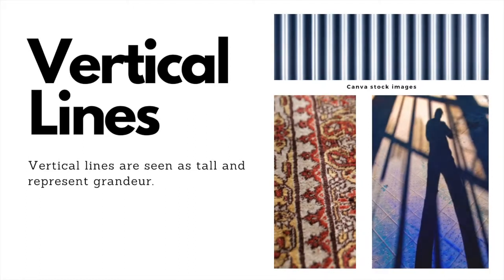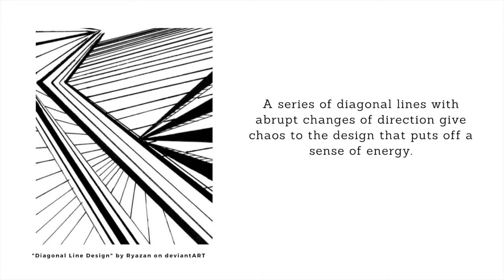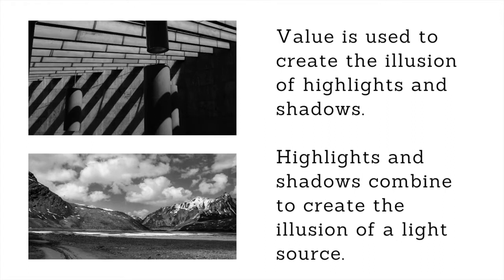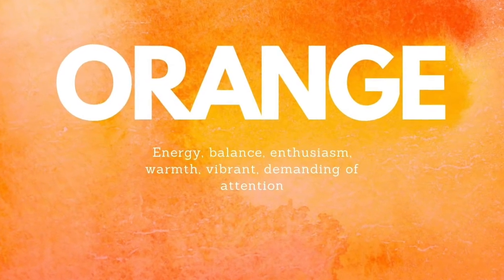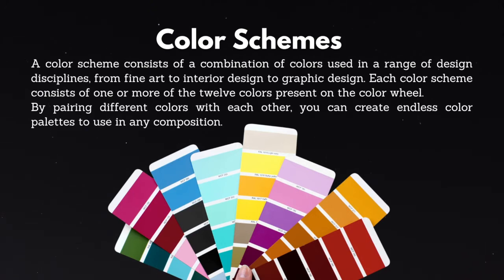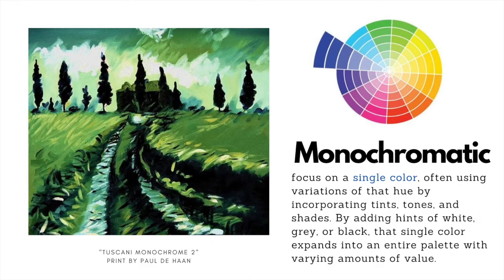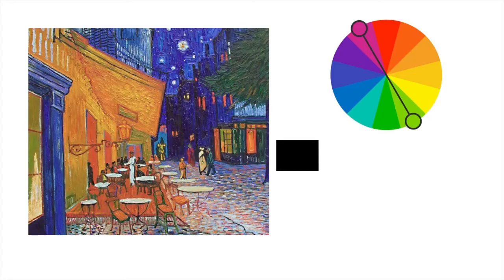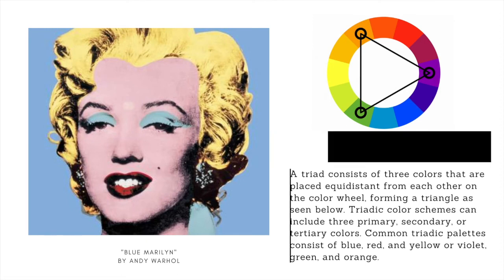The Elements of Art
Let's review the elements of art!

Videos by:
Tima Miroshnichenko from Pexels
KoolShooters from Pexels
Stef from Pexels
Kampus Production from Pexels

"Serenity" by Prod. Riddiman

Lesson resources:

The Basics of Lines and How to Use Them in Design

The Meaning of Shapes in Design - White River Design

What is a Color Scheme: Definitions, Types, and Examples